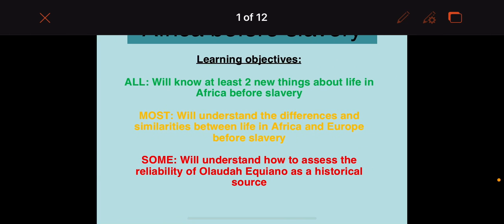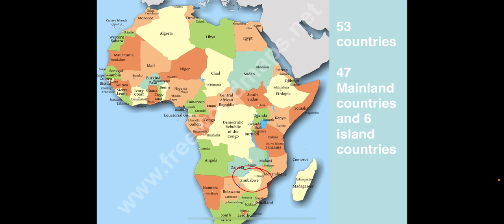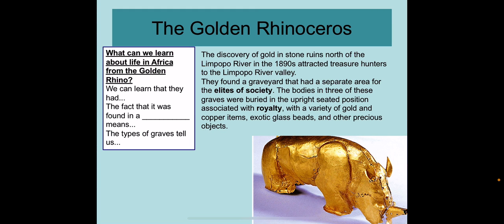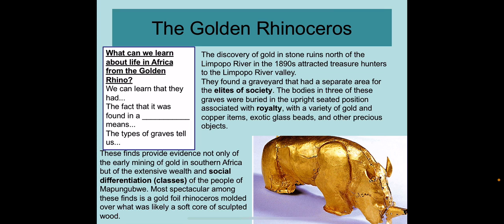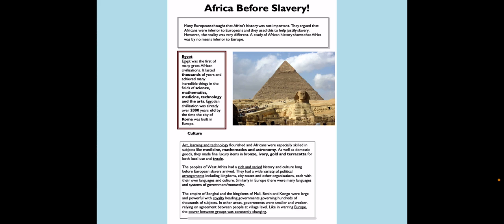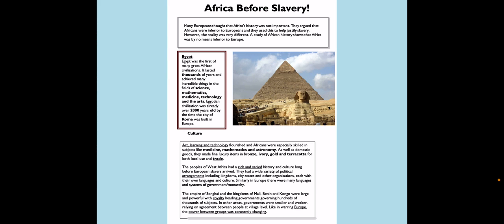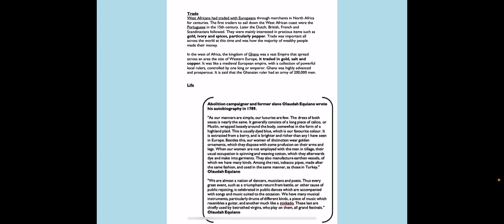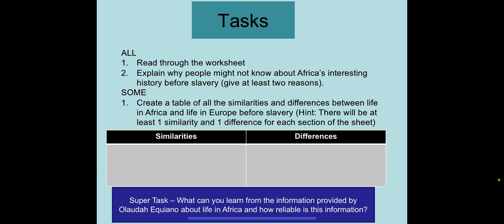Africa before slavery